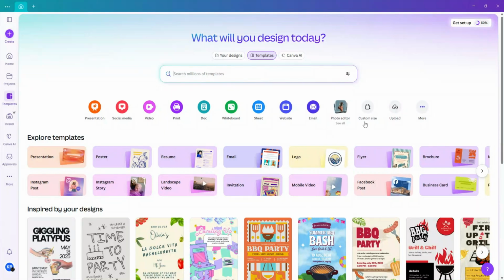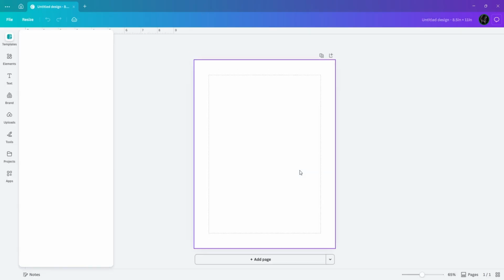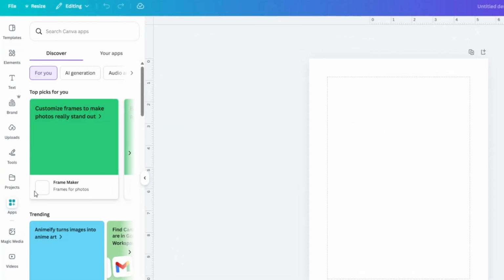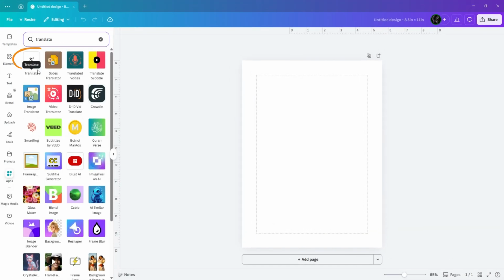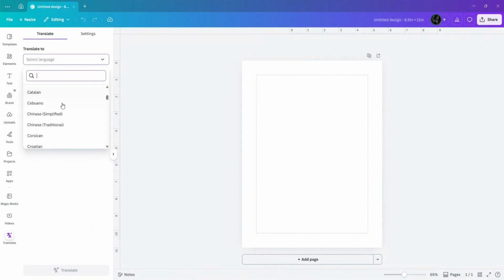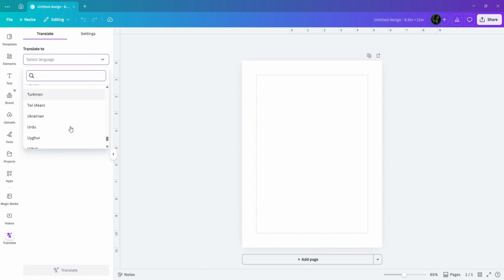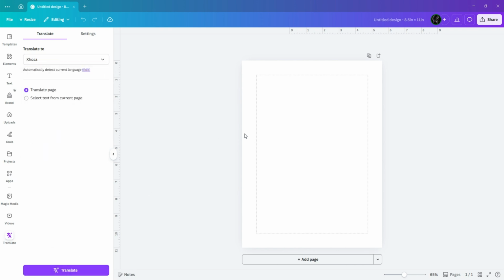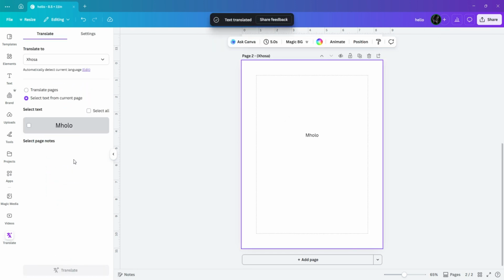How To Translate On Canva | Step-by-Step Guide (2026)